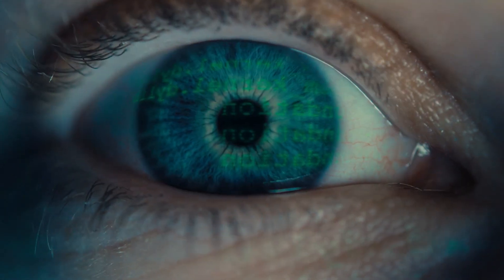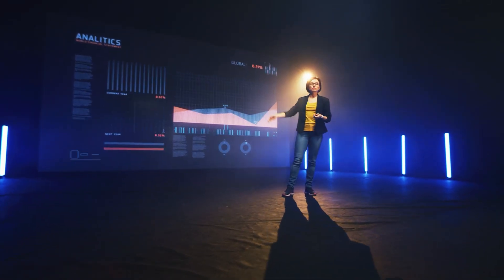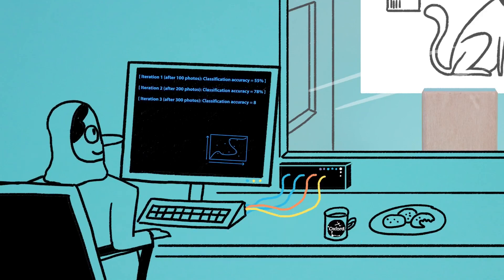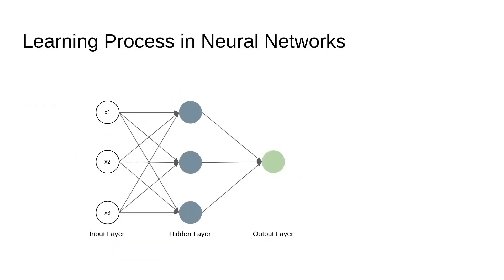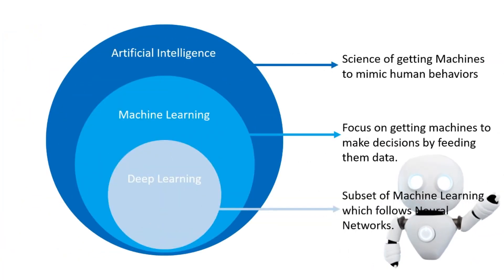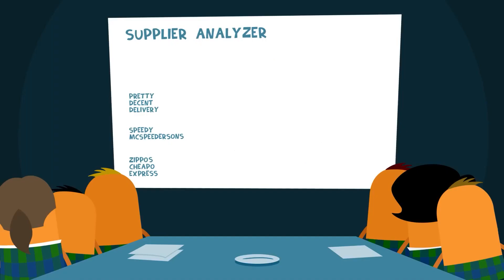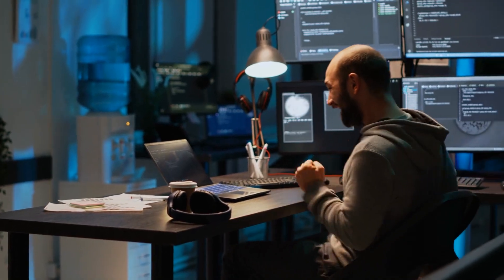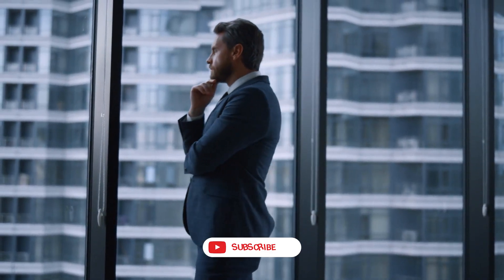Is AI Actually Taking Over? Here's What We Found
Embark on a journey of discovery as we delve into the intricate world of Artificial Intelligence (AI). In this enlightening exploration, we unravel the fundamental concepts, capabilities, and real-world applications that define AI's transformative presence in today's technological landscape.

We begin by demystifying the essence of AI, breaking down its core components and principles. From machine learning to neural networks, we explore the building blocks that empower machines to emulate human-like intelligence and behavior.

Delving deeper, we unveil the diverse spectrum of AI applications across industries. From healthcare diagnostics to autonomous vehicles, we examine how AI's analytical prowess and adaptability are revolutionizing sectors and enhancing human capabilities.

Through captivating examples, we illustrate AI's role in everyday life – from voice assistants that understand natural language to recommendation systems that predict our preferences.

Addressing ethical considerations, we delve into the responsible development and deployment of AI. We discuss the significance of transparency, accountability, and the ongoing dialogue around AI's societal impact.

Join us in this immersive exploration as we unravel the mysteries of AI. By shedding light on its inner workings, potential, and ethical dimensions, we aim to equip you with a comprehensive understanding of one of the most transformative technologies of our time.